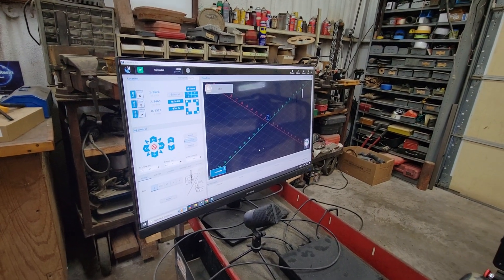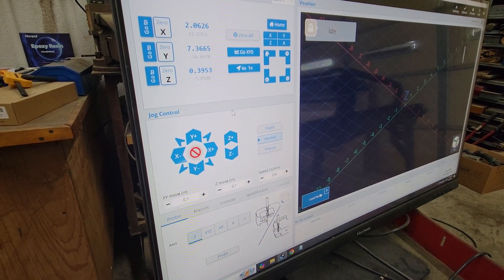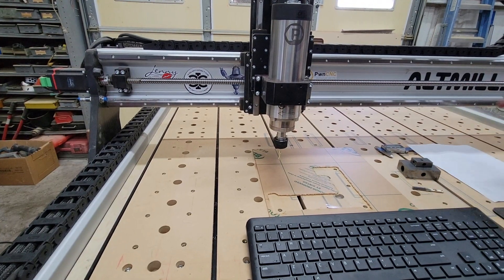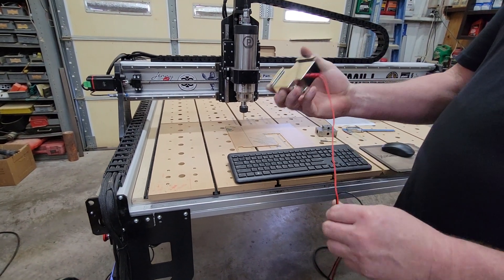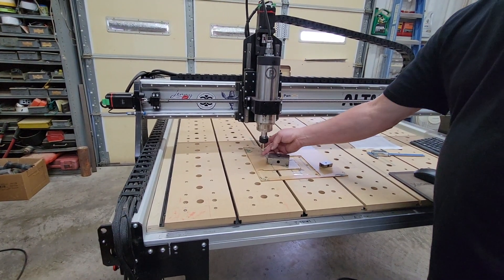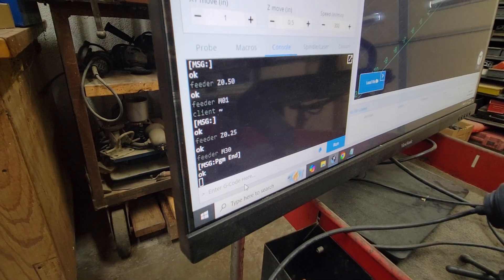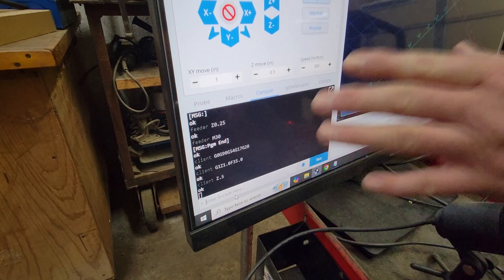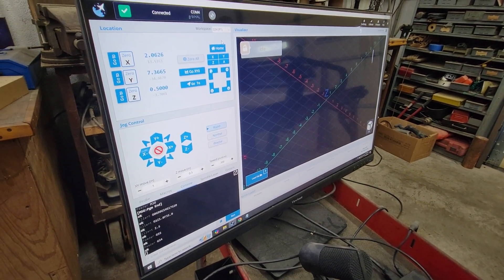Verify Zero on Altmill CNC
How to make sure your Tool is set right on CNC Mill or Router